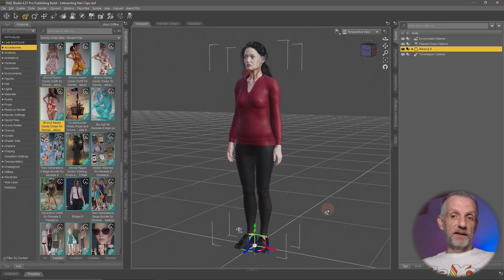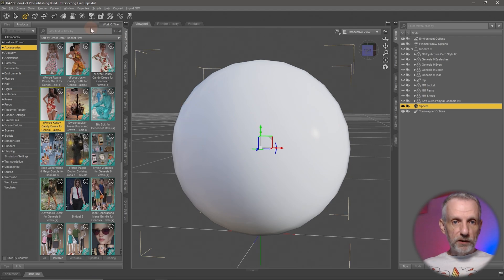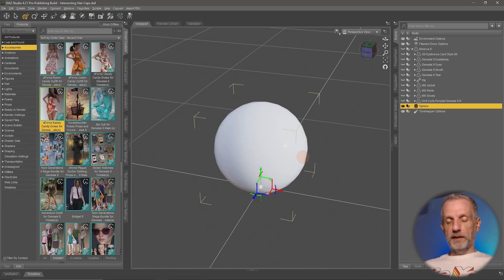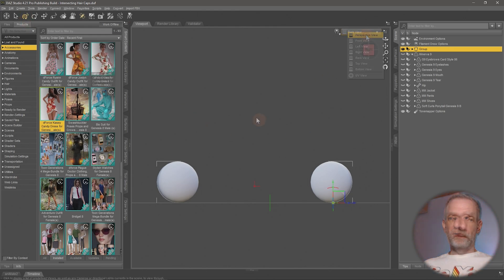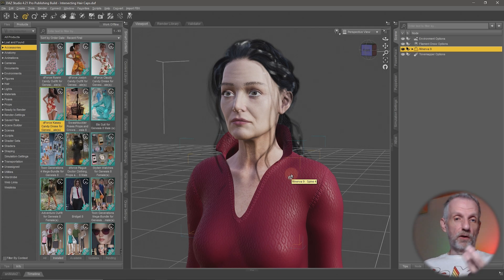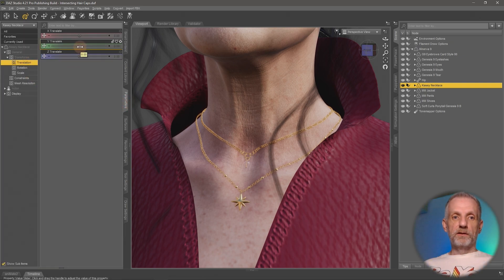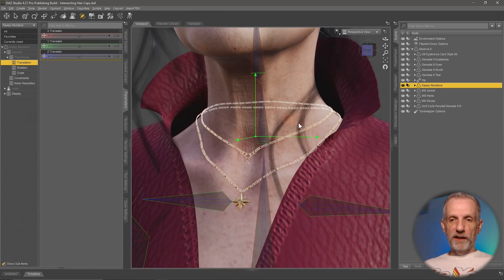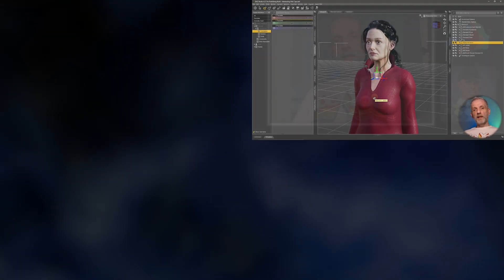Adjusting Pivot Points on Objects in Daz Studio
In this episode, Jay shows you how to adjust pivot points (or origin points) in Daz Studio. It's the spot around which objects rotate, and it's not always in the most convenient position. Jay explains how to move it on props as well as fitted items in your scene.